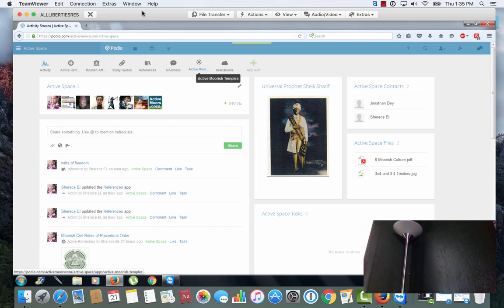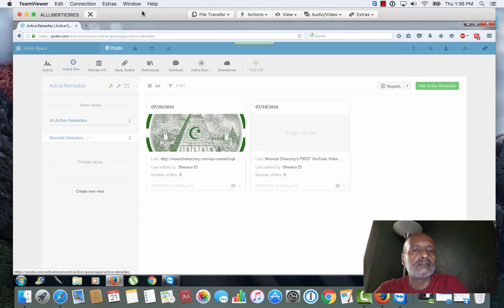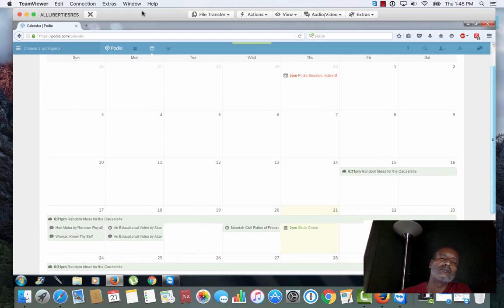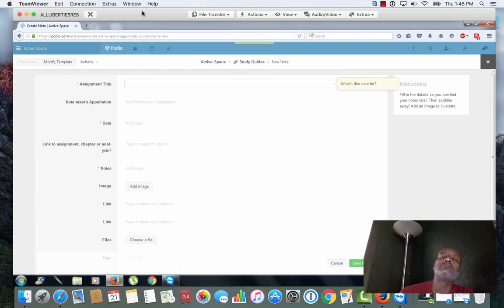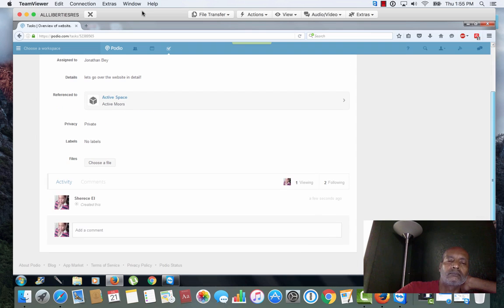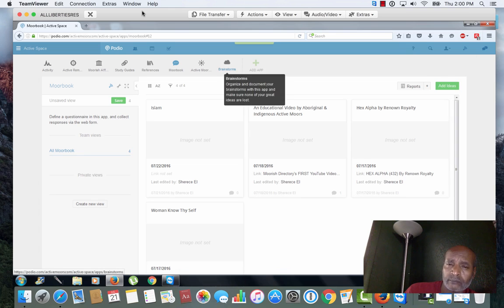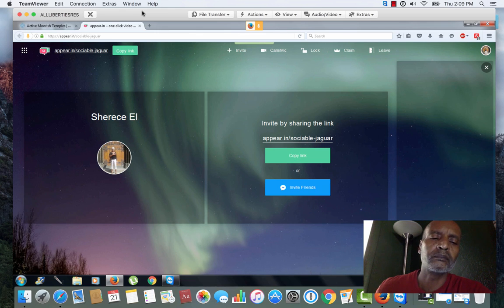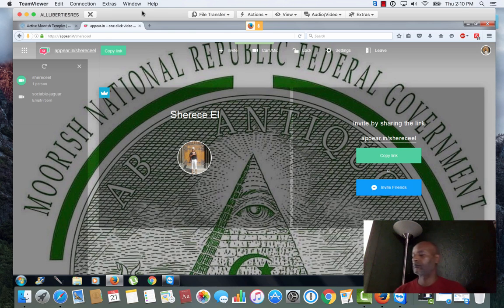ActiveMoors.com (Tutorial 01) "An Active Moor's Introduction to Moorbook"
Moorish Directory.com and Northwest Amexem, Fez Province Regency Present: ActiveMoors.com (Tutorial 01) "An Active Moor's Introduction to Moorbook"

for Moor Info!